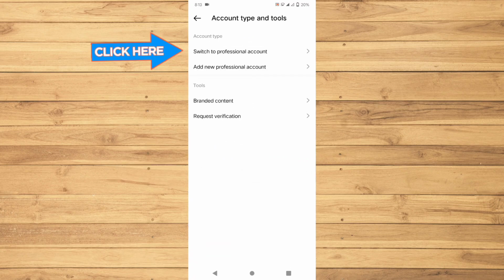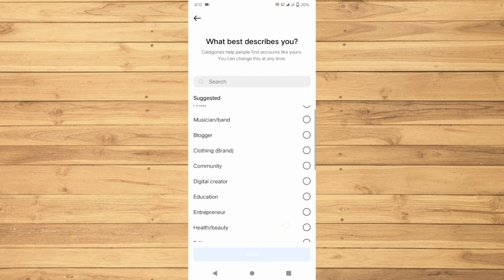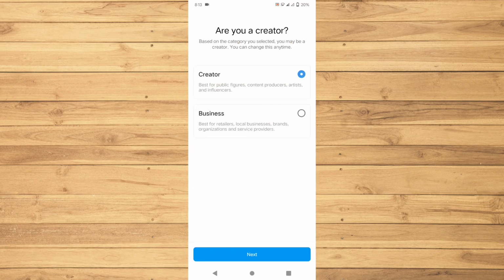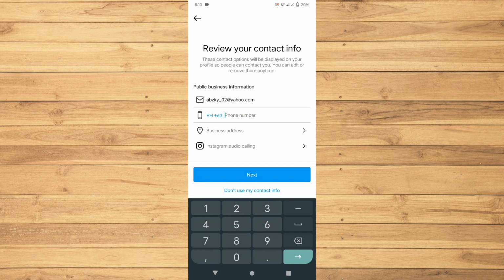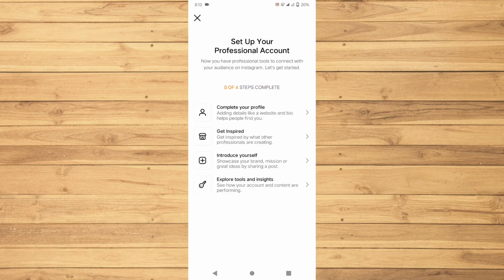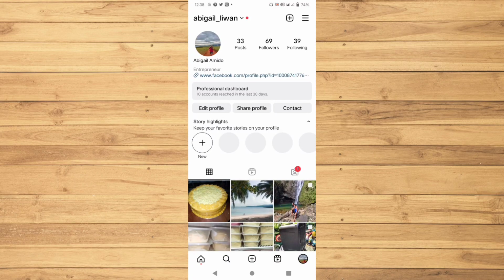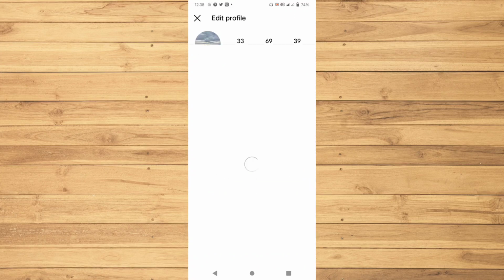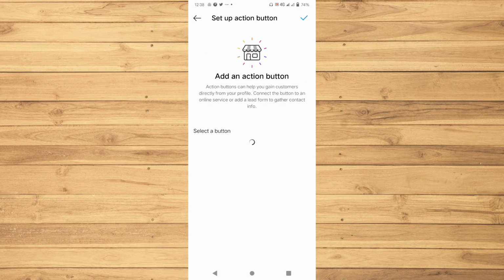How To Add Shop Button On Instagram | Quick and Easy 2023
Are you a business owner or entrepreneur looking to boost your sales on Instagram? You've come to the right place! In this quick and easy tutorial, we'll show you how to add a shop button to your Instagram profile, making it even simpler for your customers to explore and purchase your products or services.

With the Instagram shop button, you can showcase your products right on your profile, providing a seamless shopping experience for your followers. This powerful feature allows potential customers to discover and purchase your offerings with just a few taps.

In this step-by-step guide, we'll walk you through the process of adding the shop button to your Instagram business profile. Whether you're selling physical products, digital downloads, or services, the shop button can significantly enhance your brand's visibility and drive more conversions.

Engage with your audience like never before by providing them with an intuitive shopping experience right on your Instagram profile. The shop button is a game-changer for businesses looking to expand their reach and connect with potential customers in a meaningful way.

Whether you're a seasoned Instagram user or just getting started with your business profile, adding the shop button is a simple and effective way to boost your sales and showcase your offerings.

Let's take your Instagram business profile to the next level with the shop button feature. Start selling and connecting with customers in no time! 🛒🚀